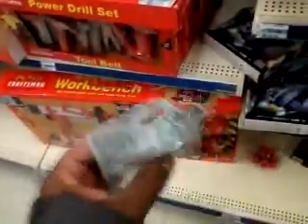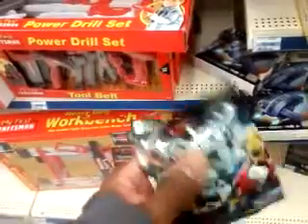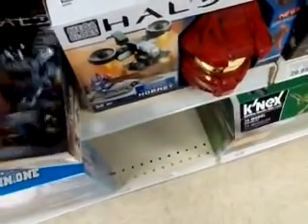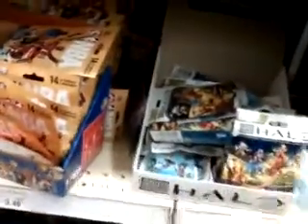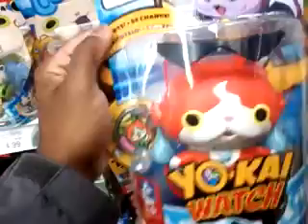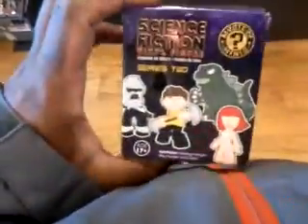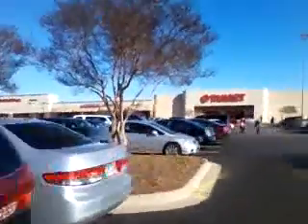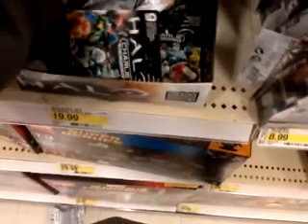Massive hunt for Mega bloks halo delta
So did I find any delta? Yes and no. Also to see what I found in the Funko box follow